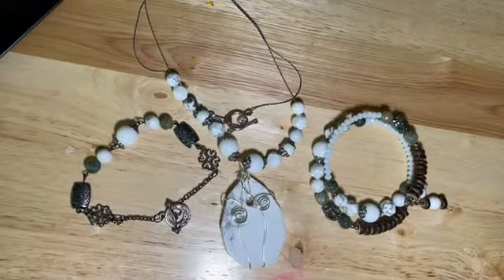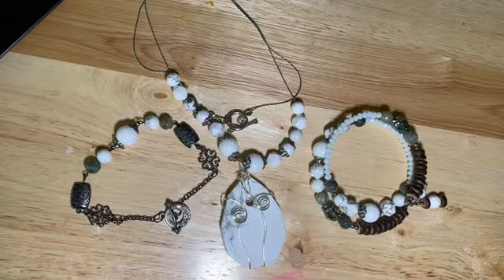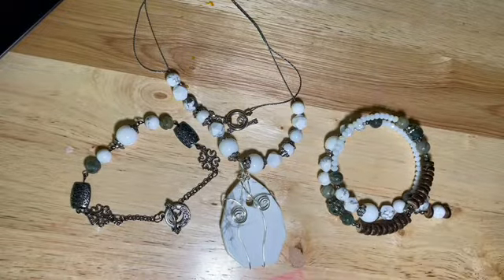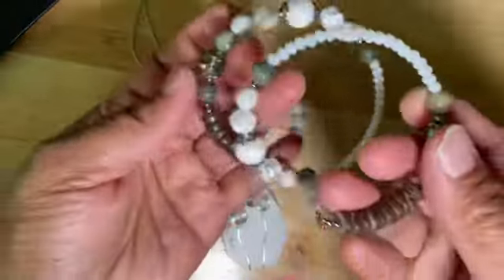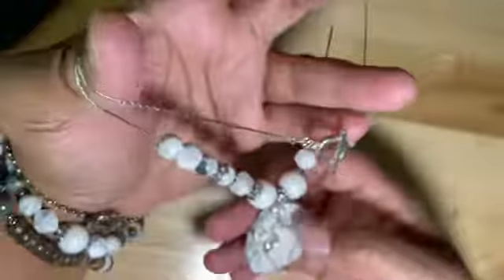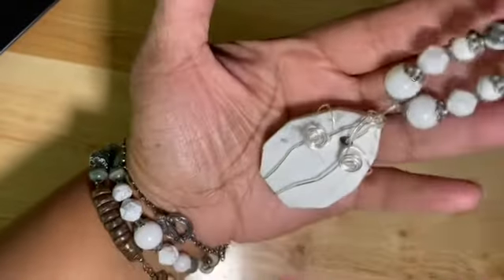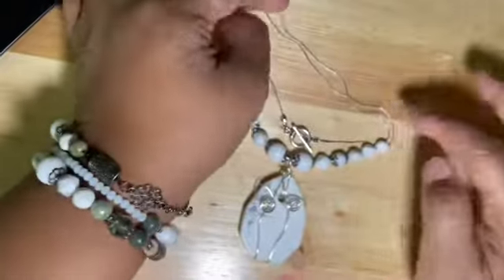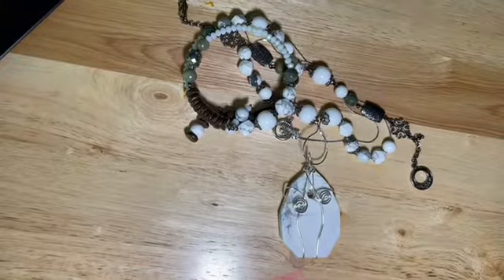Bargain Bead Box- August 2022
Finished pieces from August 2020 to Bargain  Bead Box